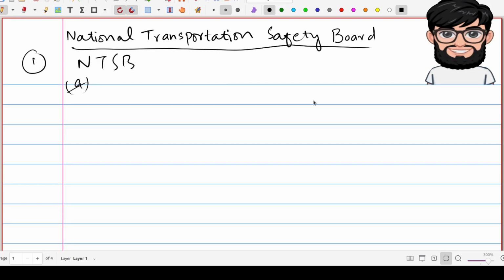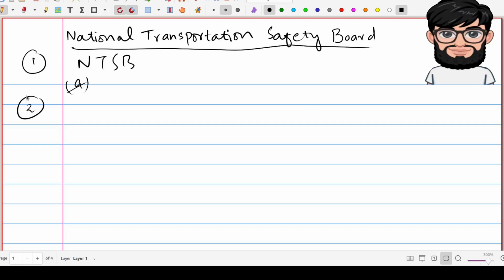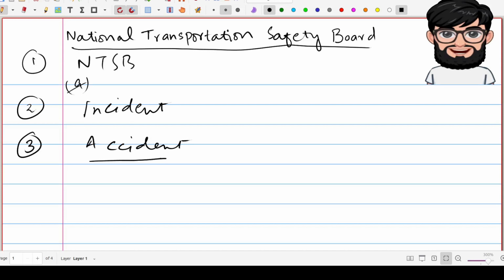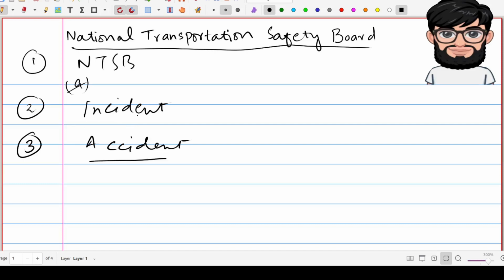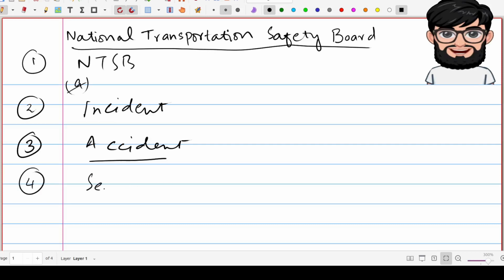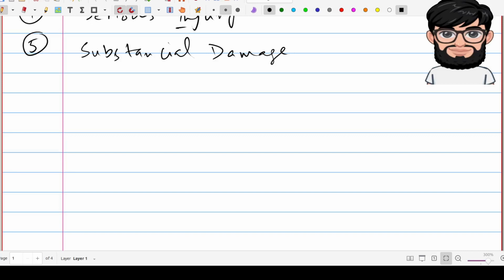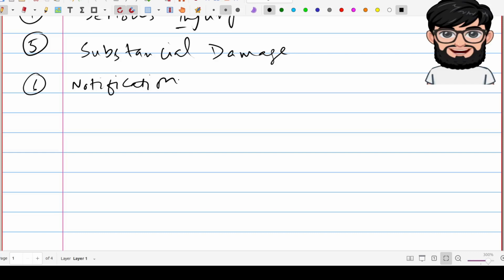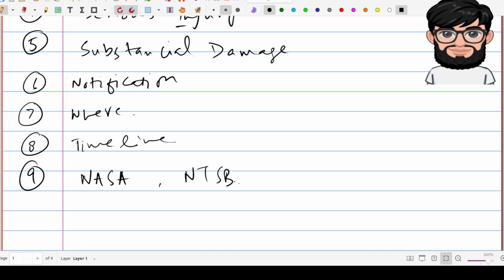Private Pilot License Oral Exam Preparation - Tutorial 44 - National Transportation Safety Board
In this video I've covered following questions/topics related to Cross-Country Flight Planning - National Transportation Safety Board.
1) When is immediate notification to the NTSB required?
2) What is aircraft incident?
3) What is aircraft accident?
4) Define the term serious injury?
5) Define the term substantial damage?
6) Will notification to the NTSB always be necessary in any aircraft accident even if there were no injuries?
7) Where are accident or incident reports filed?
8) After an accident or incident has occurred, how soon must a report be filed with the NTSB?
9) Can the FAA use reports submitted to NASA for enforcement purposes?